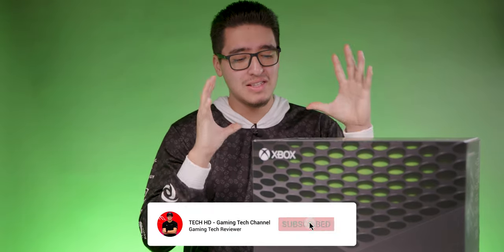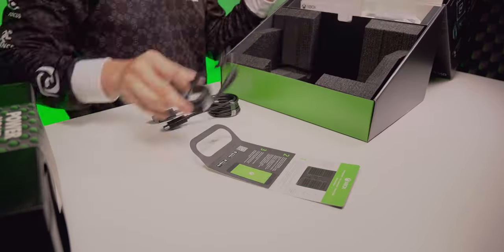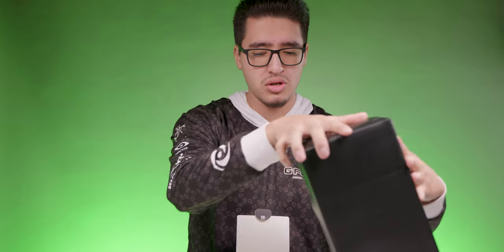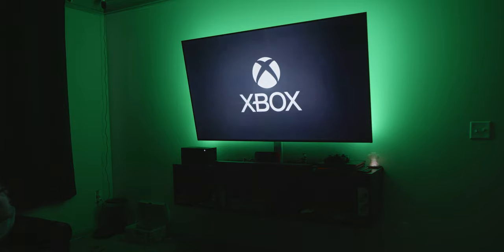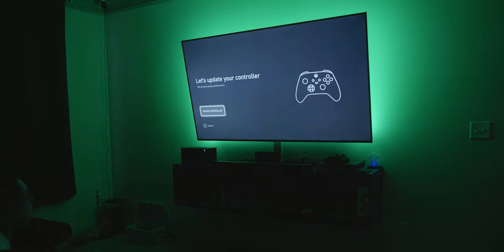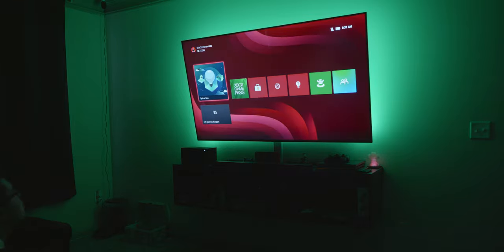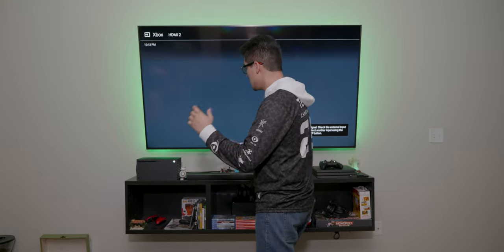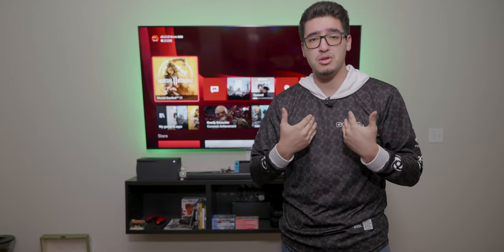THE XBOX SERIES X IS FINALLY HERE!! (Unboxing, Setup & My First Impression)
The Xbox Series X is FINALLY OUT and I got my hands on it and I'm super excited!! I show you guys the unboxing, what it comes with, taking a look at the ports and the setup process, and showed you guys how quick the boot time is. Will be coming out with a Review in about a month

⌚ TIMELINE ⌚

0⃣ Intro: 00:00

1⃣ Unboxing (What it comes with): 00:47

2⃣ I/O Ports: 02:53

3⃣ Xbox Setup Process: 04:25

4⃣ Xbox Boot Time: 08:26

5⃣ My Outro: 09:00

🇺🇸 Amazon Link (US)

🇬🇧 Amazon Link (UK)

💻 SOCIAL MEDIA 💻

📜 TAGS USED 📜